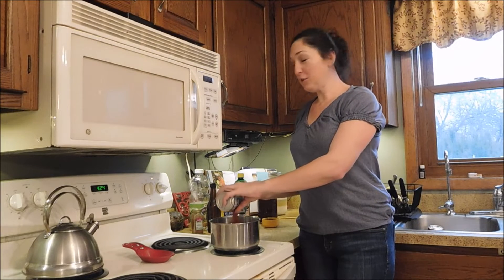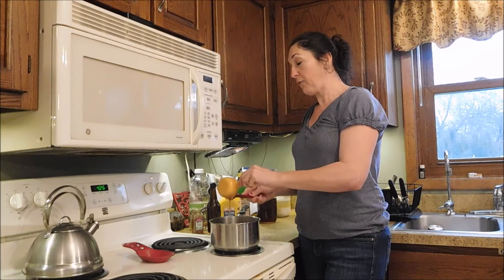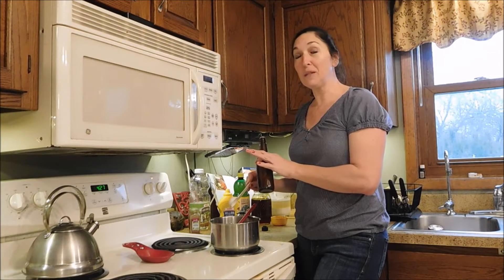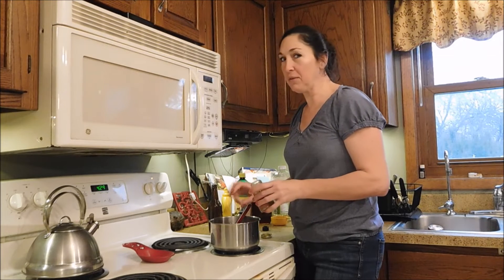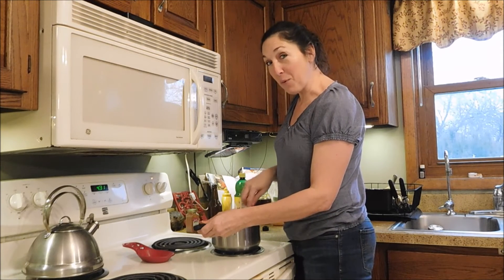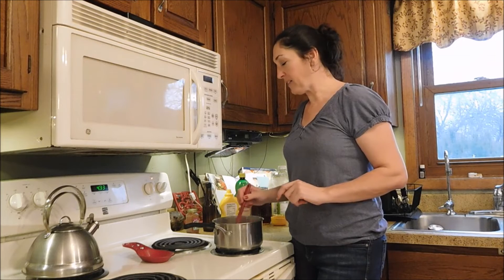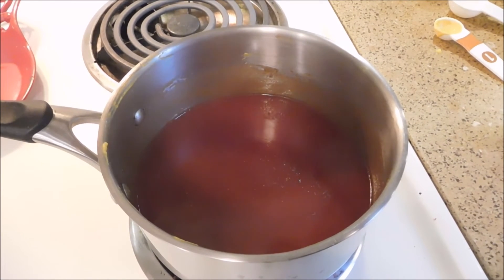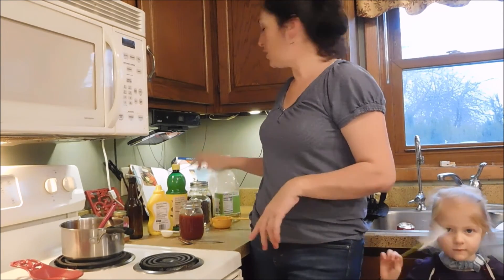Easy Homemade Sweet BBQ Sauce